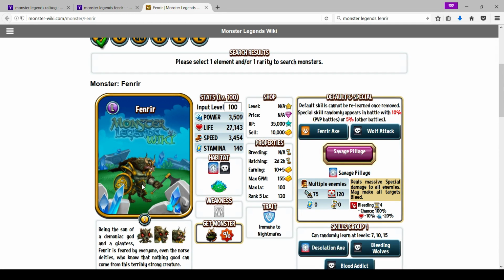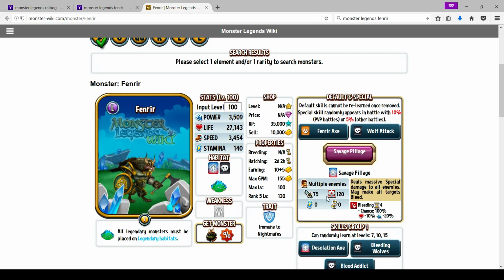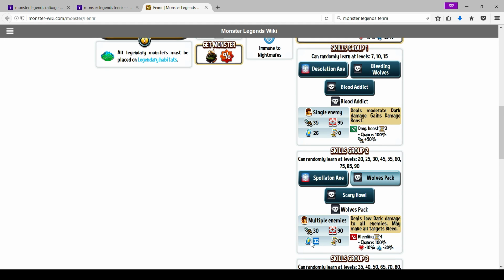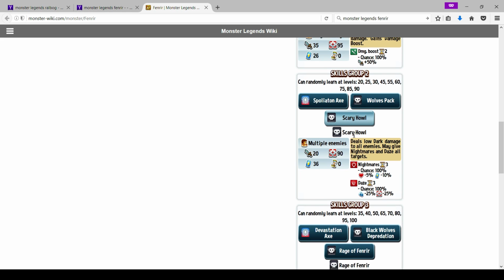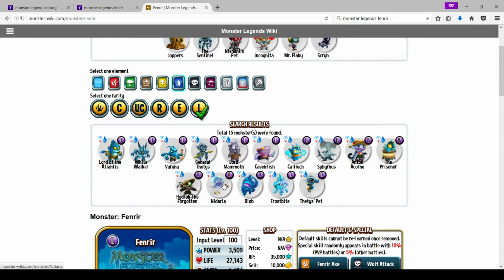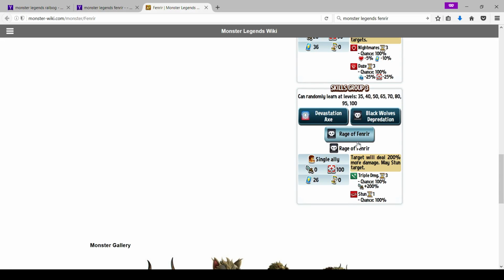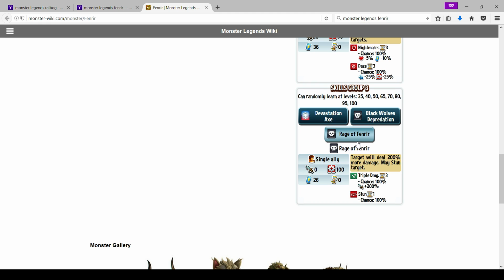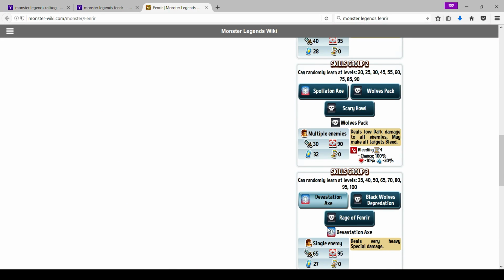Monster Legends Guides- Fenrir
Overview: A buffer that does damage plus DOT. Enough said.